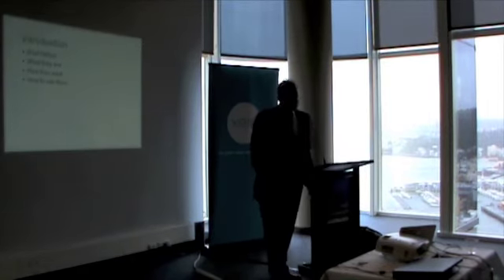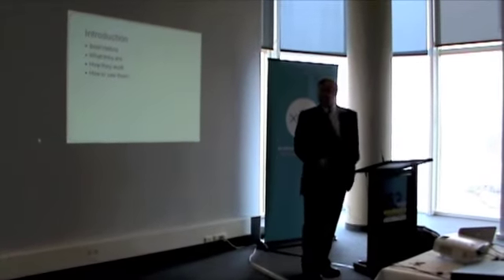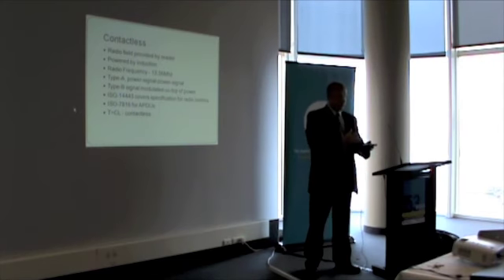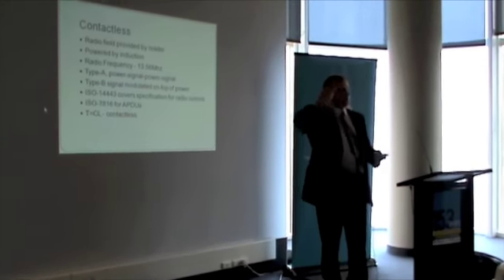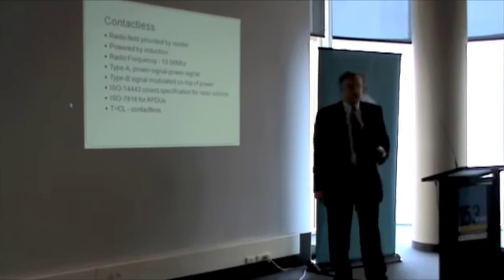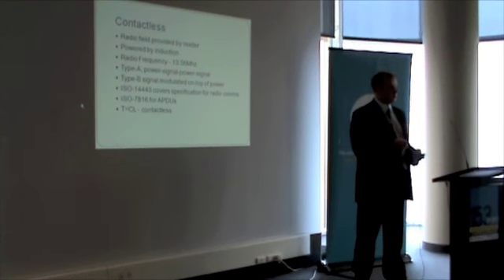XSSS - Roger Brown - Snapper TechTalk - part1